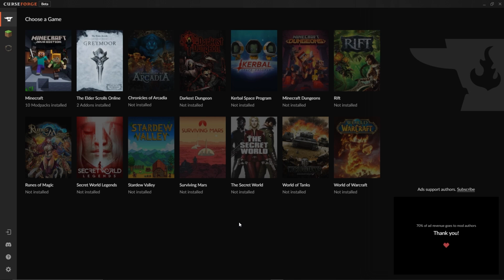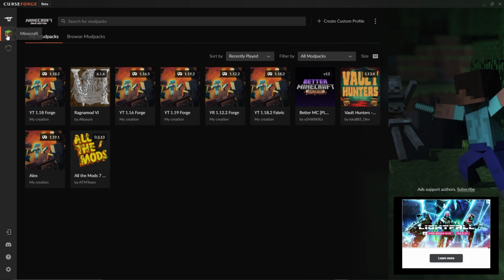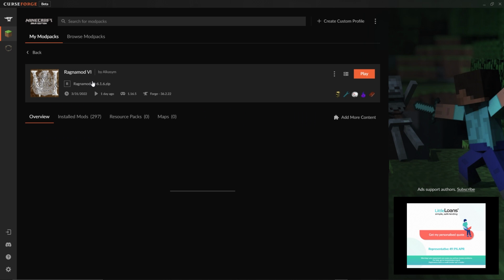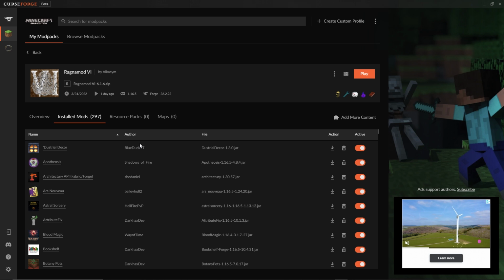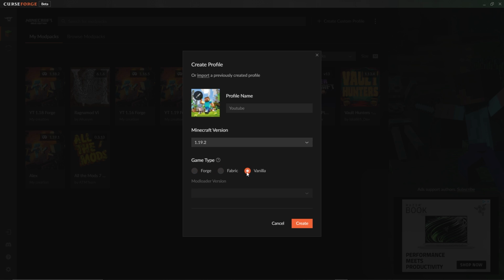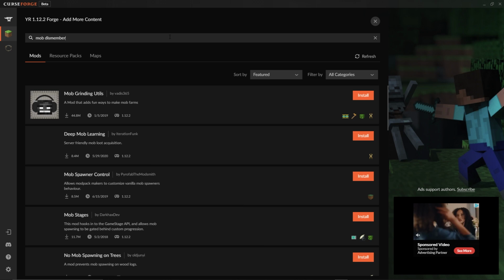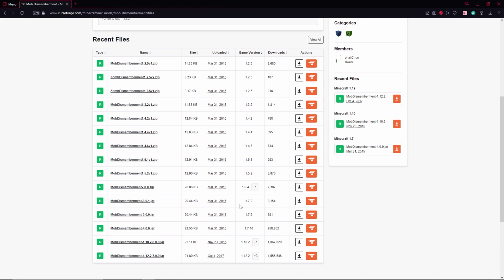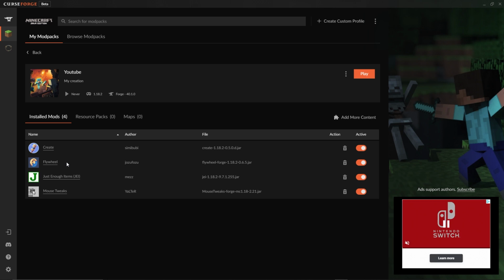How to Install Mods & Modpacks using Curseforge (Full Tutorial)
If you want to know how to install & use the Curseforge app I go through absolutely everything there is to know.

In this video we go through the below on the Curseforge app
- Installing Modpacks
- Installing mods onto modpacks
- creating custom modpacks
- swapping between Forge, Fabric & Vanilla
- Installing Optifine & shaders
- Finding mods for specific versions of minecraft

We host multiple Modded MC servers & also now Ark:Survival Evolved too! :D